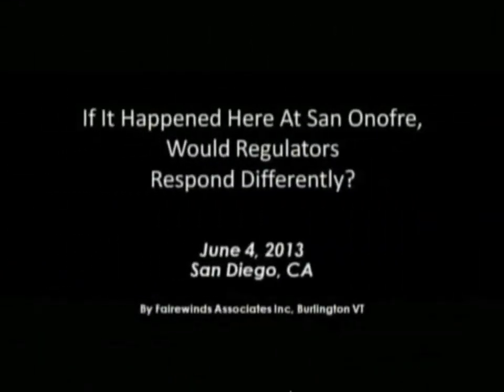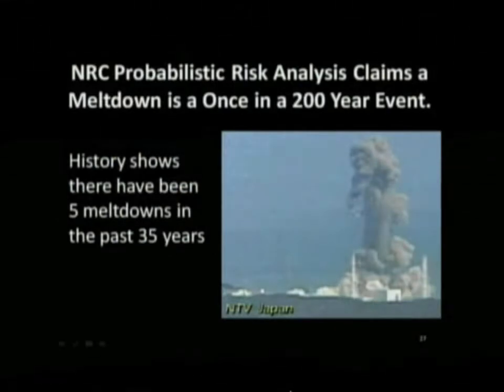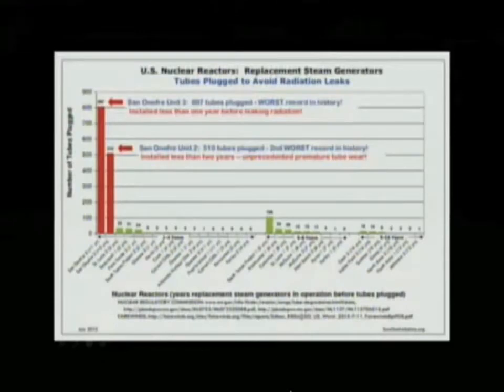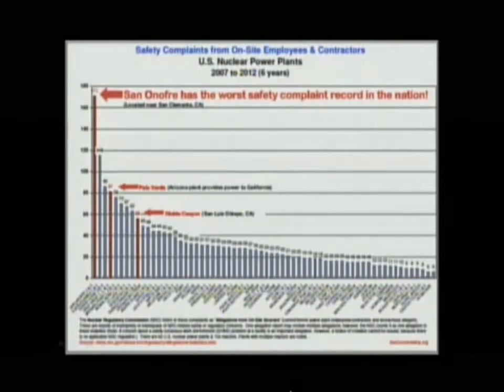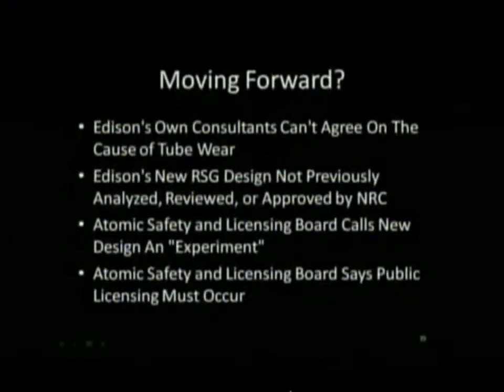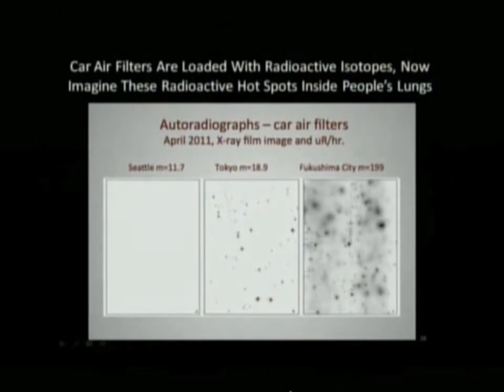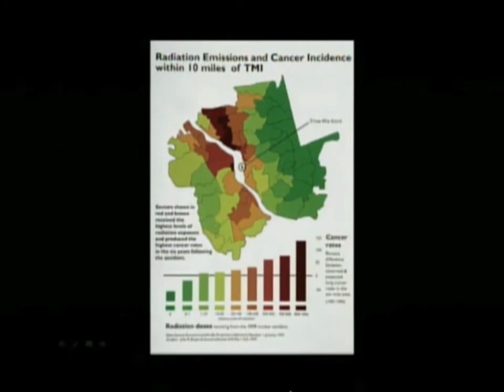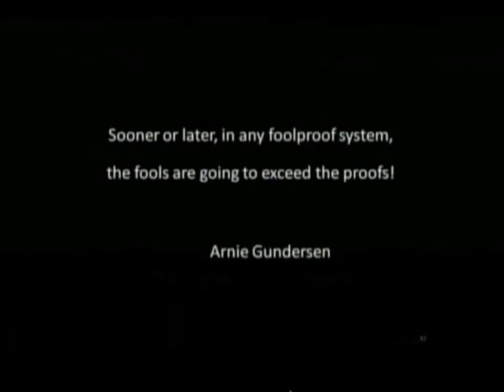Arnie Gundersen - Fukushima Lessons for Nuclear Power in California - Excerpt 3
This is one of 6 excerpts from the webcast 'The Fukushima Nuclear Accident -
Lessons for California from then Prime Minister Kan and other distinguished speakers.'

In this segment, Arnie Gundersen, Chief Engineer, Fairewinds Associates, gives his analysis of the lessons learned from Fukushima applied to San Onofre.

The public forum, held June 4, 2013 in the San Diego City Council chambers, was organized by Friends of the Earth, Physicians for Social Responsibility and San Clemente Green, and webcast by av4b.com.

In addition to Prime Minister Kan (ably translated by Cathy Iwane) speakers included:
Gregory Jaczko, Former Chairman of the Nuclear Regulatory Commission; Peter A. Bradford, former member of the NRC; and Kendra Ulrich, Friends of the Earth nuclear expert.

Captured and re-posted by EON as a public service.

 America's Secret Fukushima Poisoning the Bread Basket of the World
Wednesday, 05 June 2013